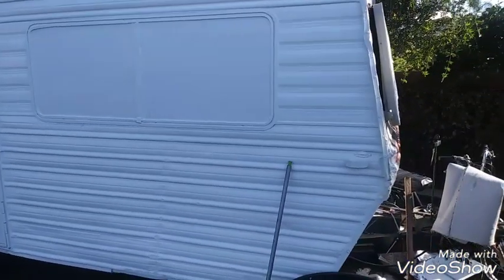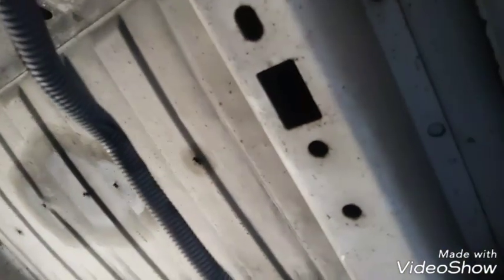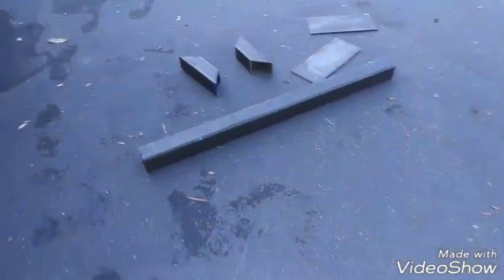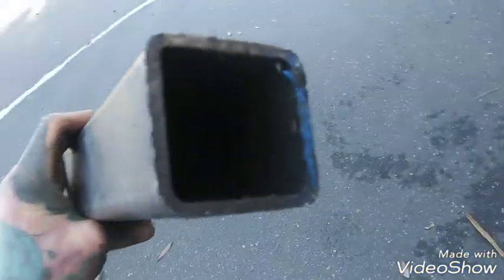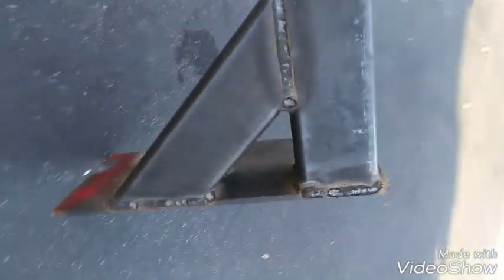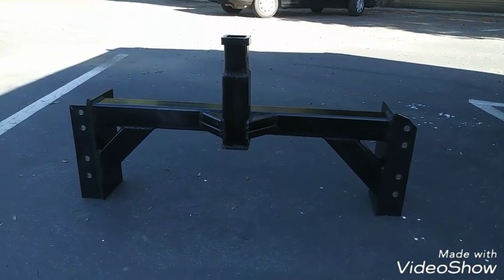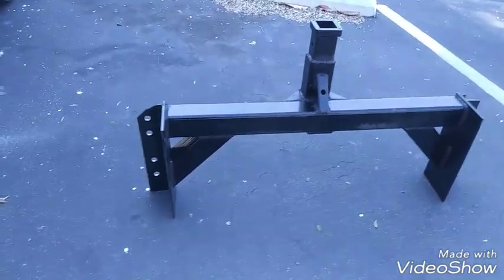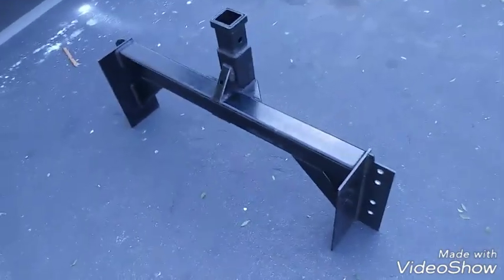Homemade Trailer Hitch Assembly Mount to Frame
Hi guys, so in this video I created a hitch for my Dodge Ram Van. I know there are hitches already out there for you to buy but I like to build stuff plus the hitch I made is HEAVY DUTY! You can't buy something like mine just anywhere.